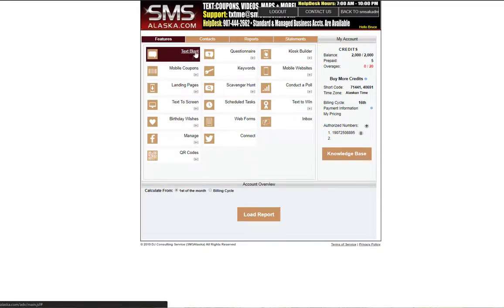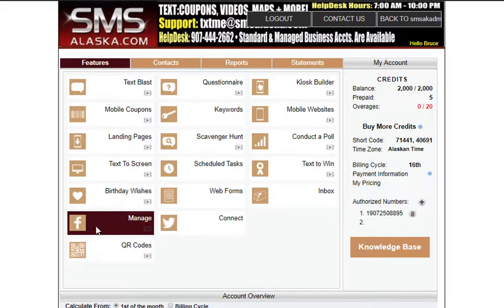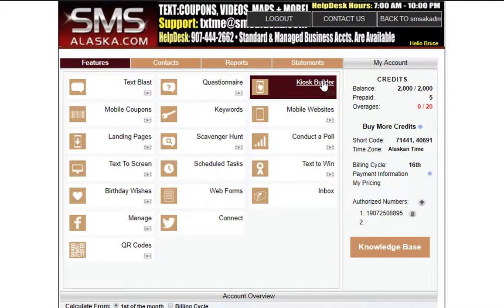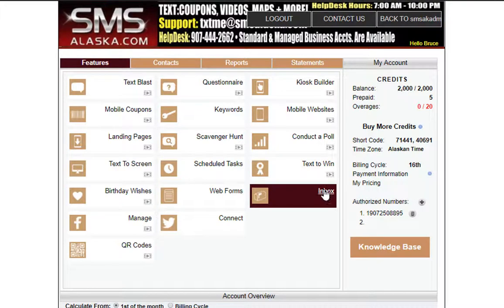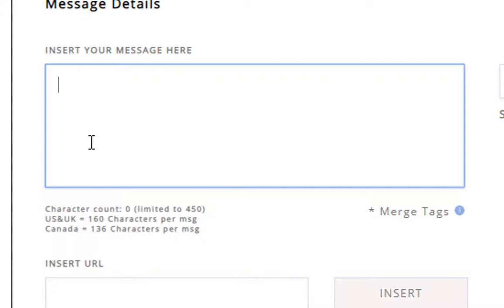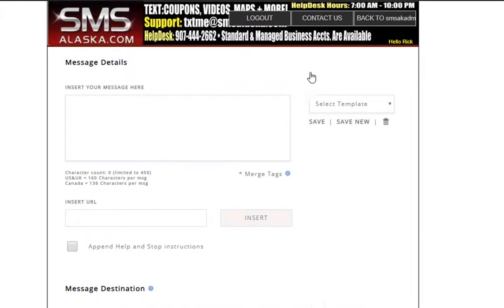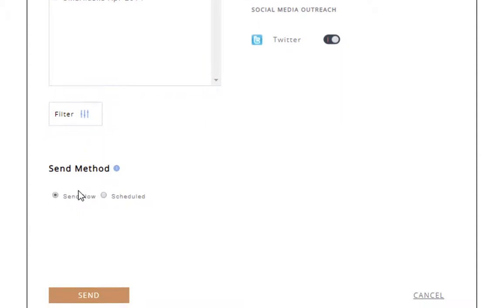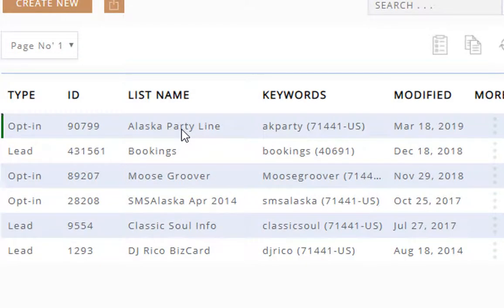SMSAlaska Text Blast and Console Overview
A very nice lady inquired about my Account Console. She was having some trouble with her current provider and wanted to see what I had to offer.

My website is just coming back up from being hacked on a different host.

So I made this video to show what my Account Console looks like.

(Know that the service IS NOT on my host and hasn't been down in the 6 years that I know of...)

This was just a rambling overview of the process. Better more informative videos to come.

Small Biz/Org Pack: 2,000 Credits/Mo. $100.00
Signup Form on the website...